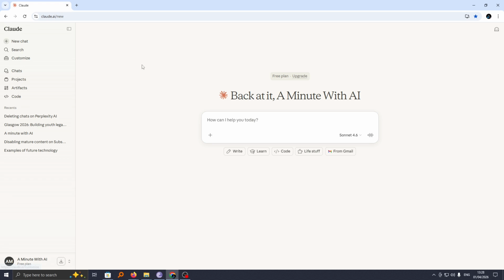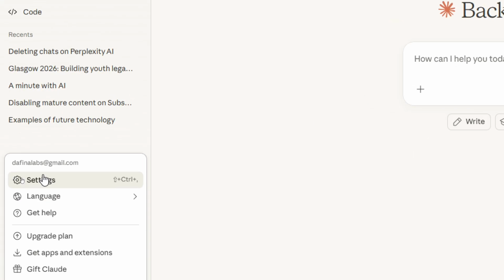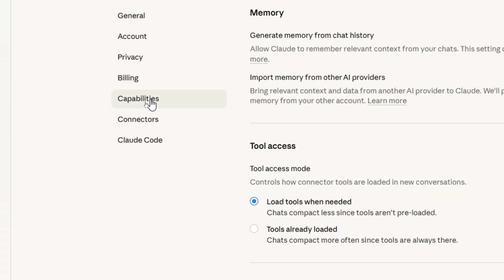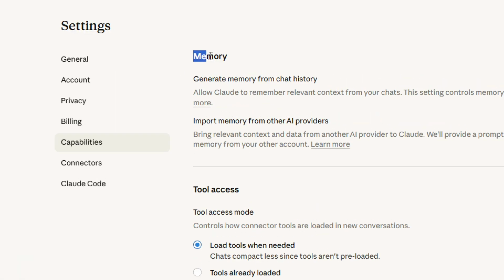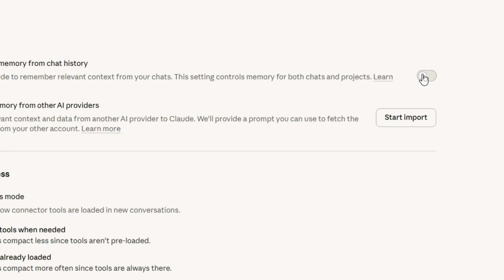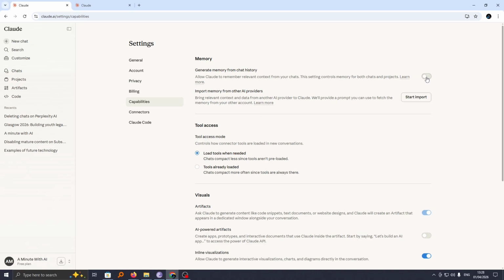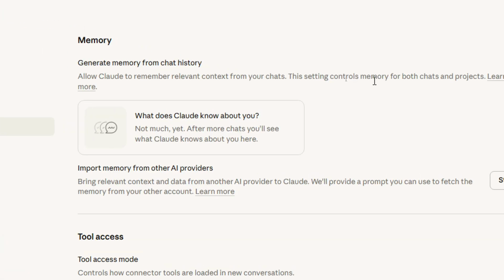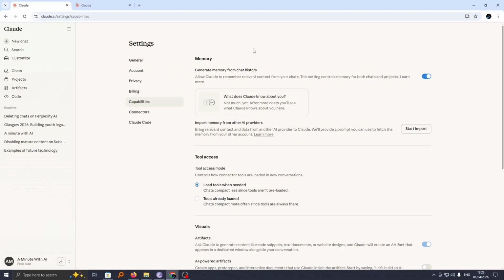How To Turn On Claude AI Memory Capabilities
In this video, you’ll learn how to enable memory capabilities in Claude so the AI can remember your past interactions and provide more personalized responses. This beginner-friendly tutorial walks you through accessing memory settings, turning on memory, and managing what the AI retains.

👉 Watch till the end to learn how to turn on Claude AI’s memory capabilities without any confusion.

What You’ll Learn:

How to access memory settings in Claude AI
Steps to enable memory for personalized responses
How to manage stored conversation data
Tips for using memory effectively while maintaining privacy